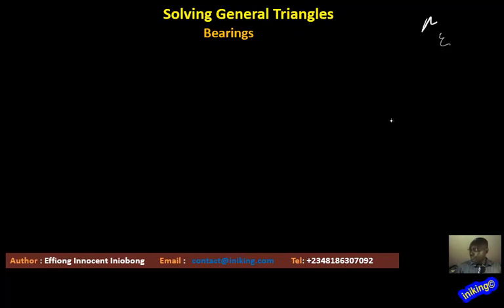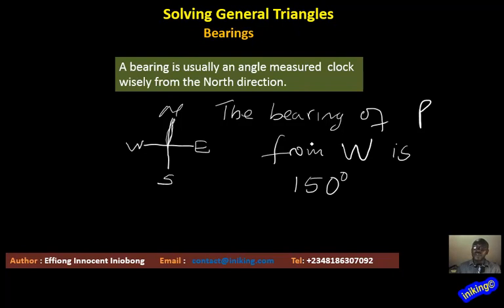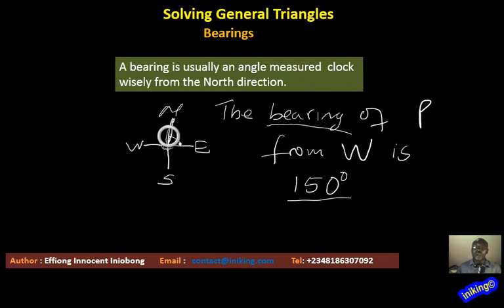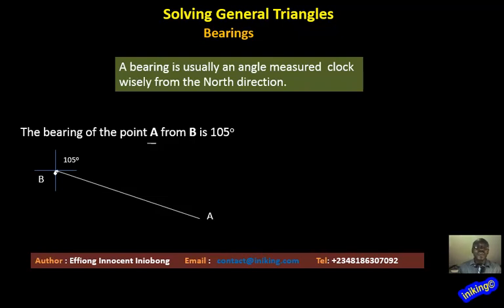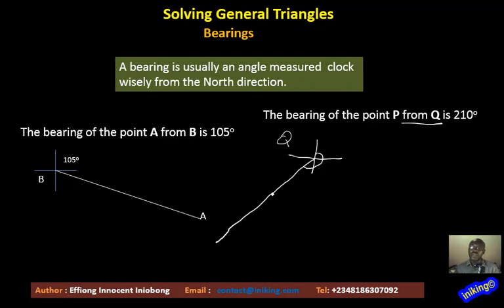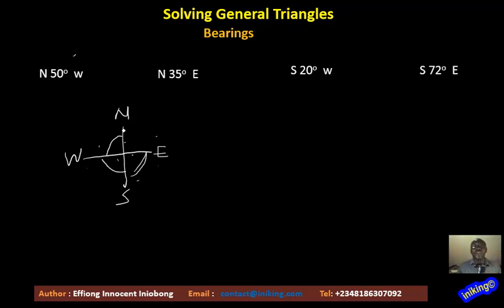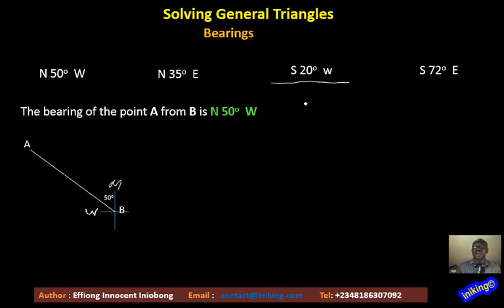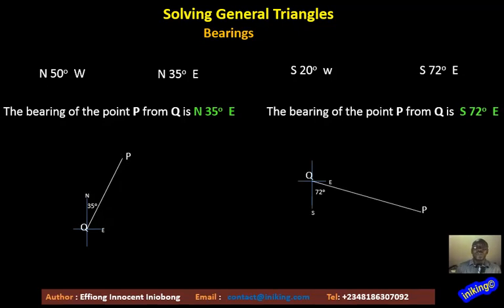Understanding Bearings Made Easy: 3-Figure Bearings vs Compass Bearings | WAEC & IGCSE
Master the fundamentals of Bearings and Directions! In Part 1 of our Bearings series, we break down how to interpret, draw, and represent directions accurately using two major mathematical methods.

In this video, you will learn:
1️⃣ What a bearing is and how to identify reference points (understanding "from Point A to Point B").
2️⃣ Method 1: 3-Figure Bearings (measuring clockwise from True North: e.g., 105°, 150°, 210°).
3️⃣ Method 2: Compass Bearings (measuring angles from North/South towards East/West: e.g., N 50° W, S 20° W, N 35° E, S 72° E).
4️⃣ Step-by-step visual diagrams for accurately plotting bearings on four cardinal points.

📍 TIMESTAMPS / CHAPTERS
00:00 - Introduction to Bearings & Directions
01:15 - Method 1: 3-Figure Bearings (Clockwise from North)
04:20 - Example 1: Plotting 105° Bearing (Point A from B)
05:30 - Example 2: Plotting 210° Bearing (Point P from Q)
06:48 - Method 2: Compass Bearings (N/S towards E/W)
08:05 - Example 3: Plotting N 50° W (50° West of North)
09:30 - Example 4: Plotting S 20° W (20° West of South)
10:20 - Example 5: Plotting N 35° E & S 72° E
11:20 - Summary & What's Next in Part 2

📚 KEY MATHEMATICAL CONCEPTS COVERED
• 3-Figure Bearing: Measured clockwise starting from True North (000° to 360°).
• Compass Bearing: Measured acute angles (0° to 90°) from North or South towards East or West.
• Key Rule: Always identify the "FROM" location to set up your origin cardinal axis.

🌟 ABOUT UDIMKING EDUCATION FOUNDATION
Empowering young minds, eliminating examination malpractice, and building academic confidence through free, accessible, high-quality STEM education.